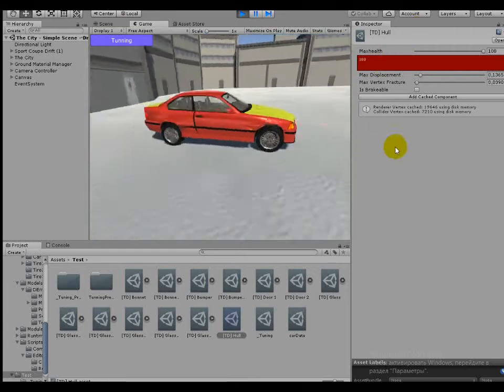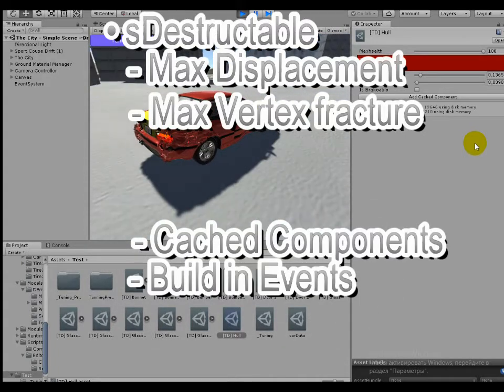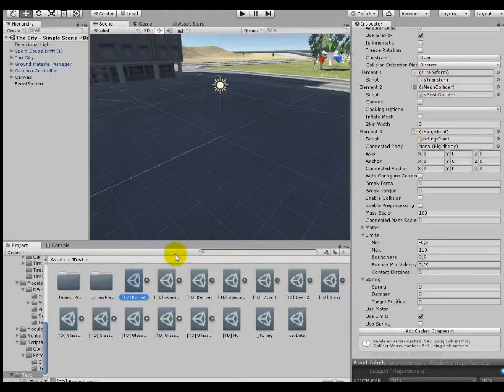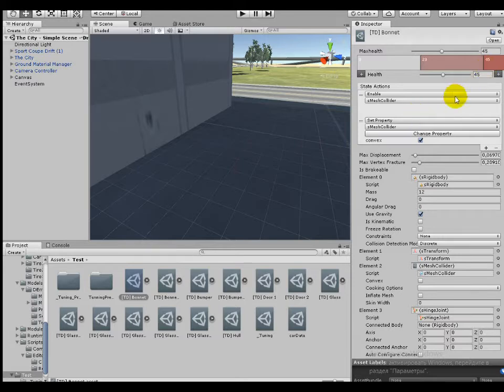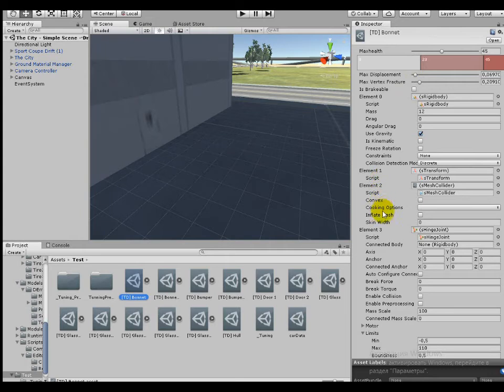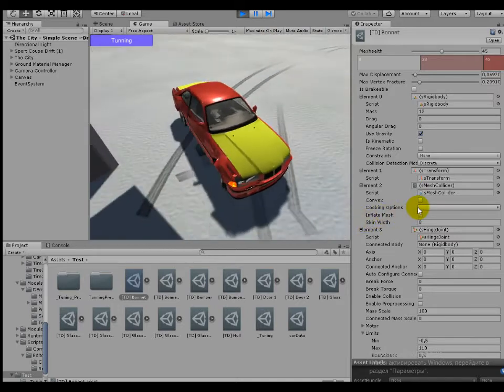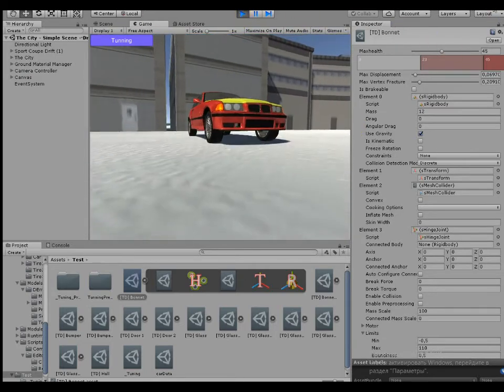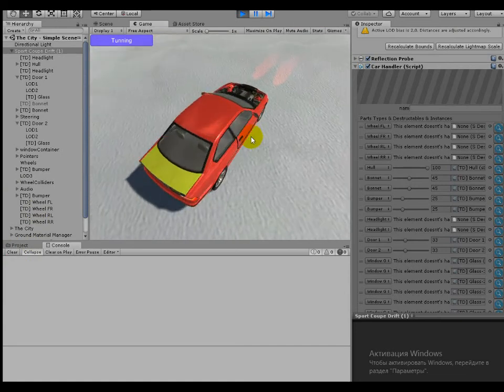Tunning & Destruction Tutorial 3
Now asset is in beta,but a lot of features was made.
Our web-site gcmain.tk